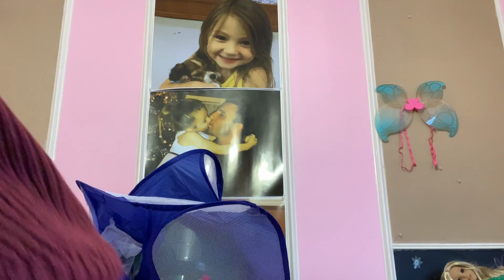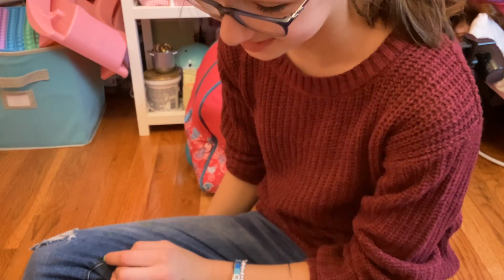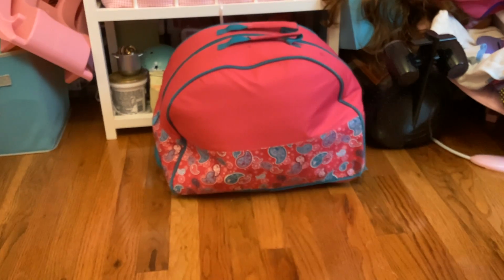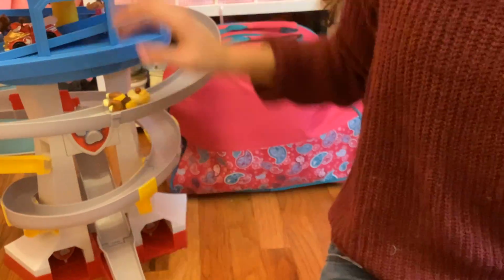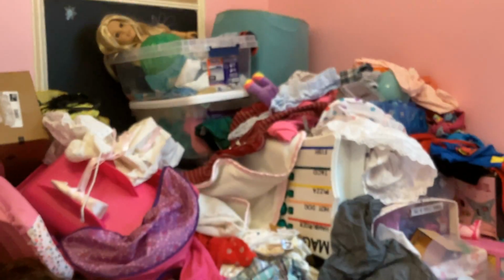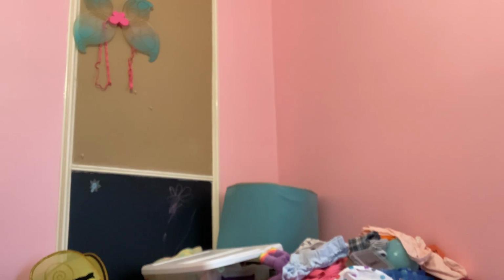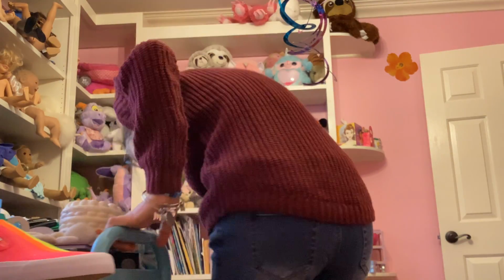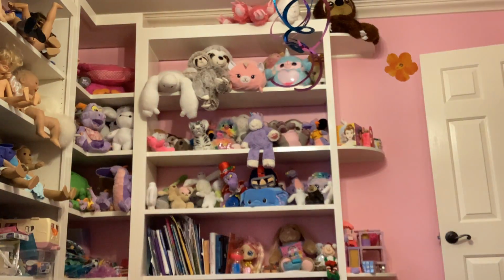HELP ME 2